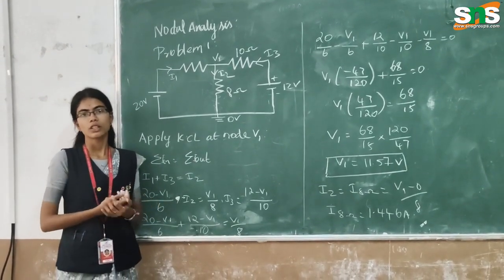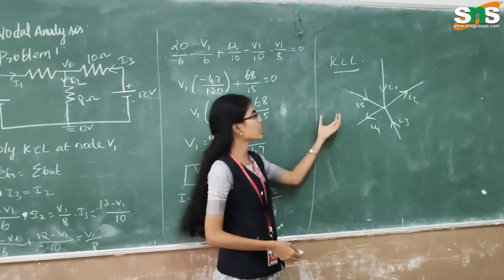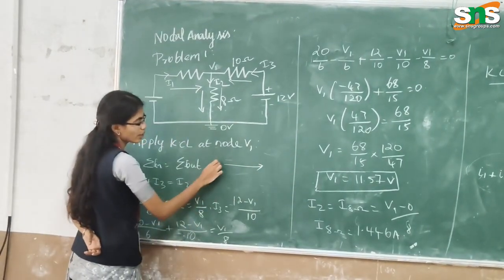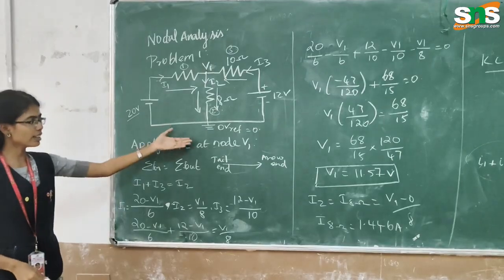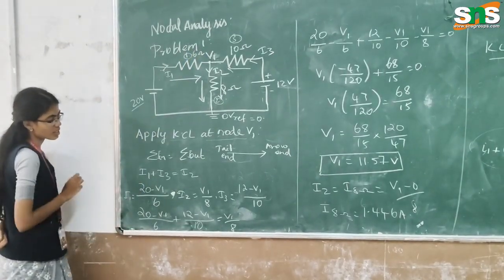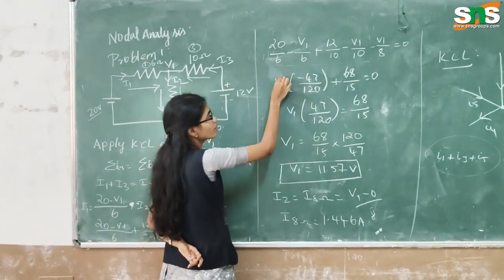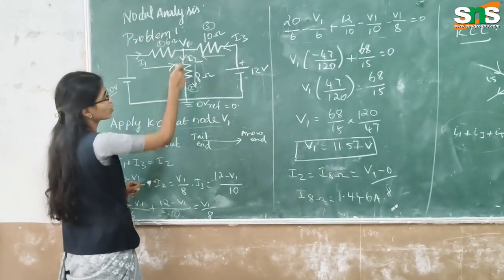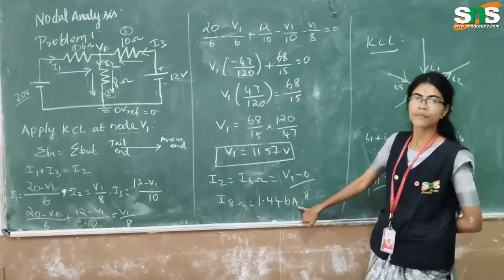Nodal analysis | ECA | SNS Institutions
In this video, you'll learn Nodal Analysis (Node Voltage Method) in a simple, step-by-step manner. Whether you're an Electrical Engineering student, preparing for university exams, GATE, ESE, RRB JE, SSC JE, or other competitive exams, this tutorial will help you master one of the most important circuit analysis techniques.

📌 What You'll Learn:

✅ What is Nodal Analysis?
✅ Basic Concepts of Nodes and Reference Node
✅ Step-by-Step Procedure for Solving Nodal Analysis Problems
✅ Applying Kirchhoff's Current Law (KCL)

🎯 This Video is Helpful For:
B.E./B.Tech Electrical & Electronics Engineering Students
Diploma Electrical Engineering Students
GATE Aspirants
ESE/IES Aspirants
RRB JE & SSC JE Aspirants
Competitive Exam Preparation
Beginners in Circuit Analysis